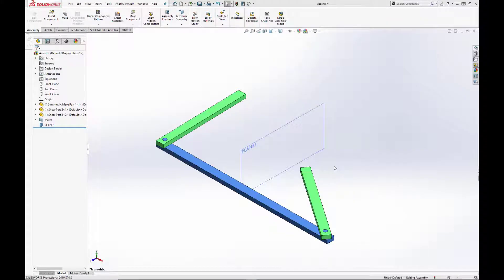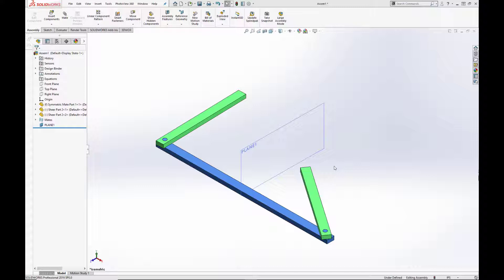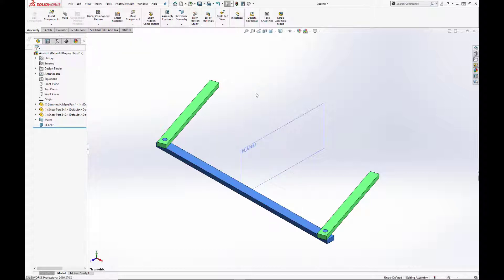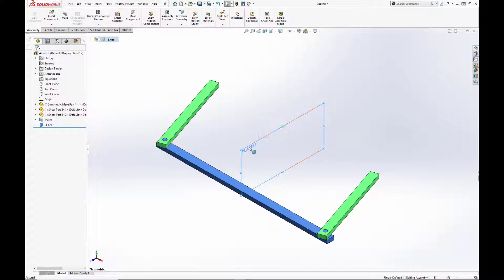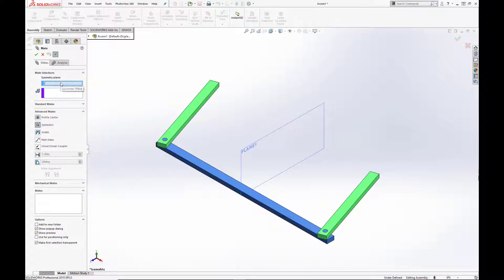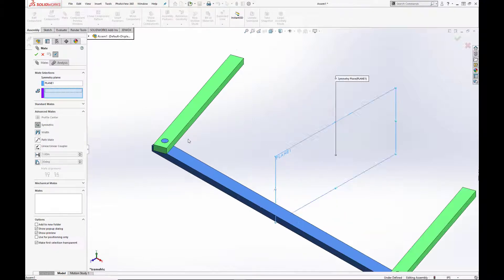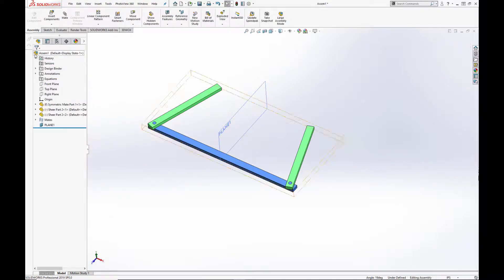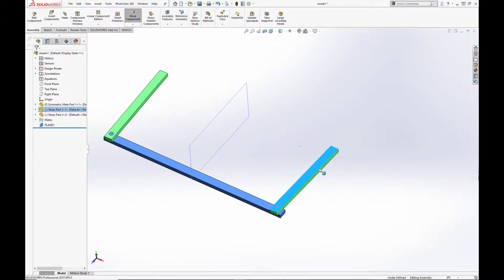SolidWorks Mate Series: Symmetric Mate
A brief overview of the SolidWorks Symmetric Mate, as part of our on going SolidWorks Mate Series.

Video script:
Today we’re going to give a brief overview of the symmetric mate in SolidWorks.
The symmetric mate forces two similar components to be symmetrically oriented about a plane or planer face. You can think of it like a mirror mate, any movement on one component will be equal and opposite on the other component.
Here we have a simple three-part assembly with two flexible arms and a fixed base. We will create a symmetric mate between the arms using plane 1, which runs down the center of the assembly.
To create a symmetric mate, select the mates Icon, expand the Advanced Mates menu and select “Symmetric”.
First we select the Symmetry Plane, in this case Plane 1.
Then we select two faces that we want to be symmetrical about the plane. In this case, we’ll pick the two inner faces of the green arms. Now we hit the green checkbox to create the mate.

Now, as we move one arm, the other arm moves with it in a saloon door motion with equal displacement in the opposite direction.